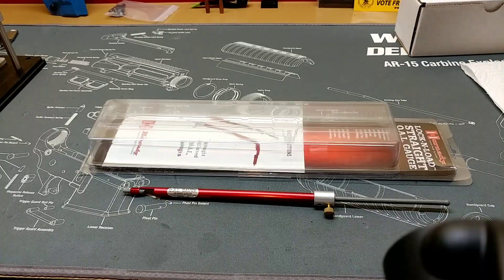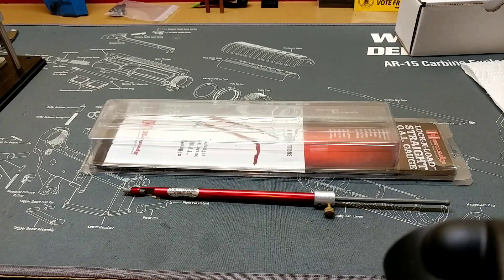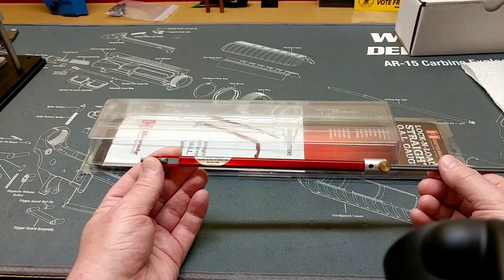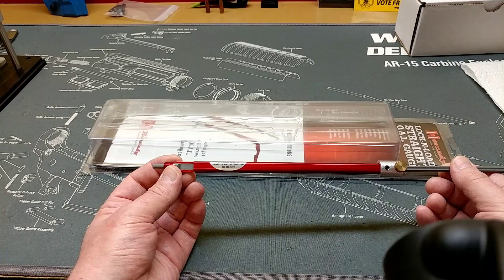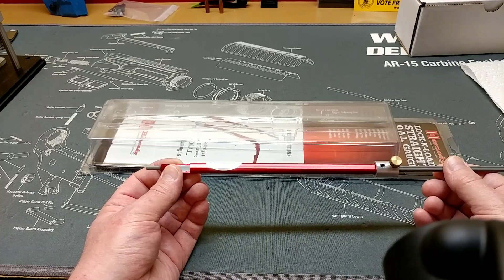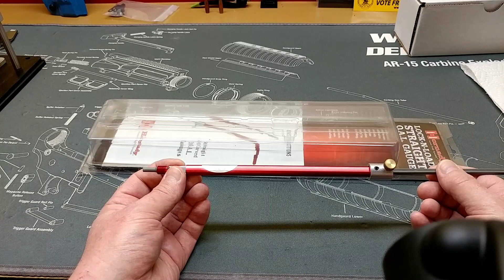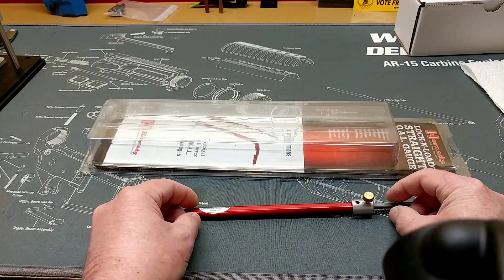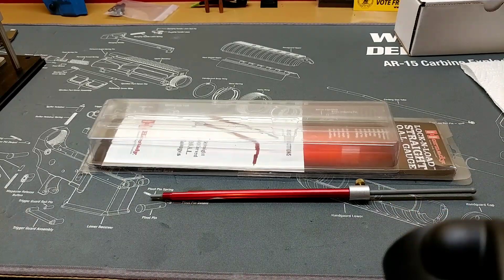Hornady overall length gauge on sale